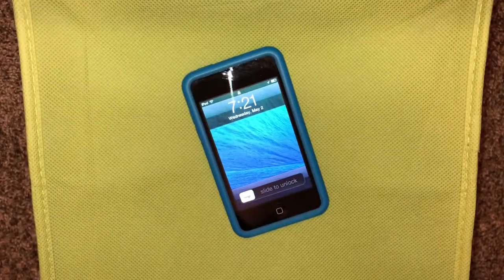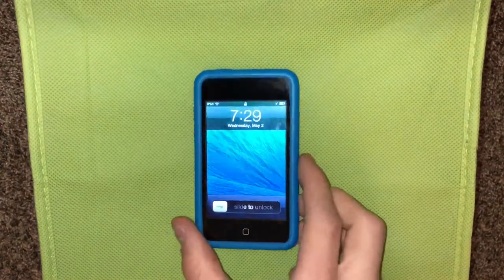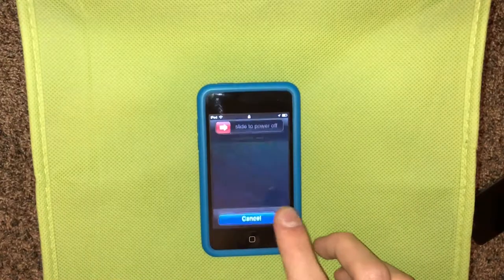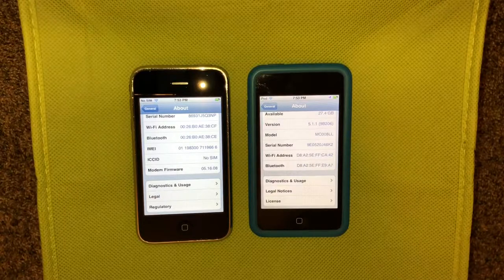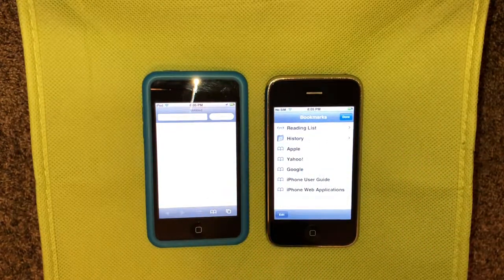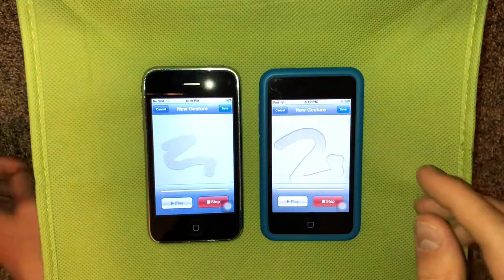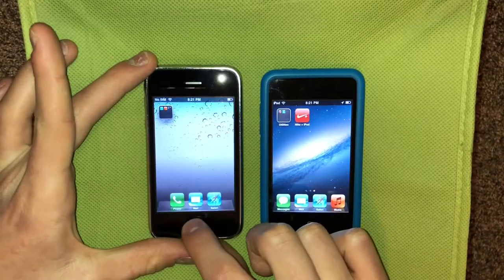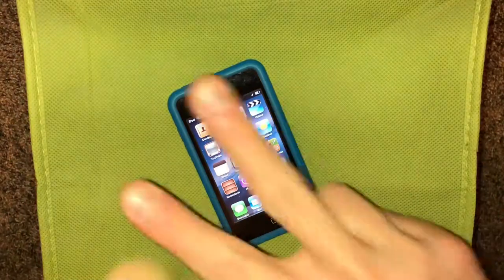What Was New in iOS 5.1! (on the iPod touch 3rd Generation) | TrevorM